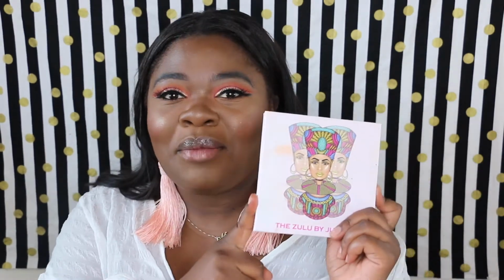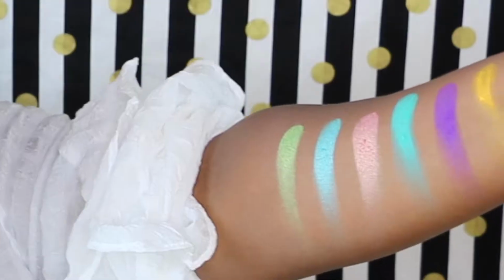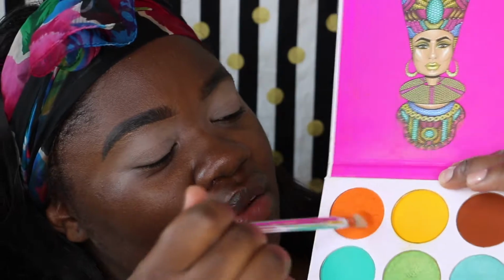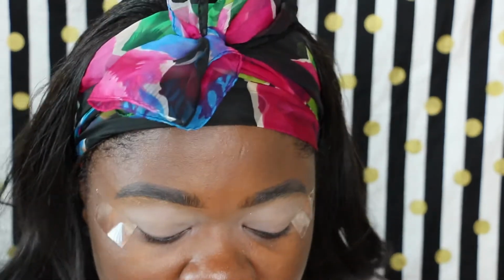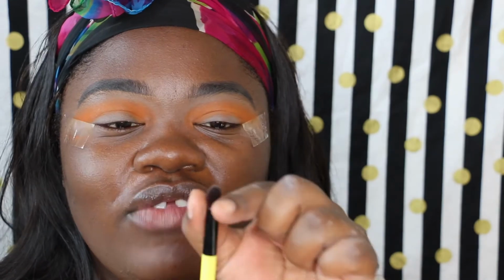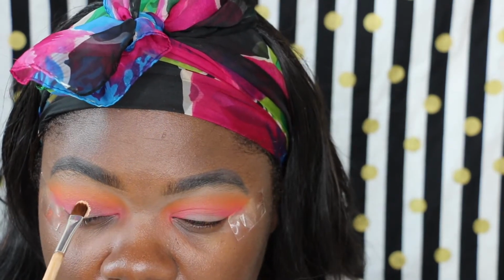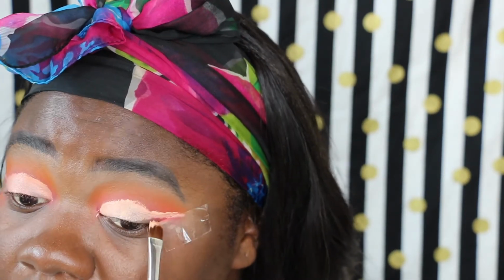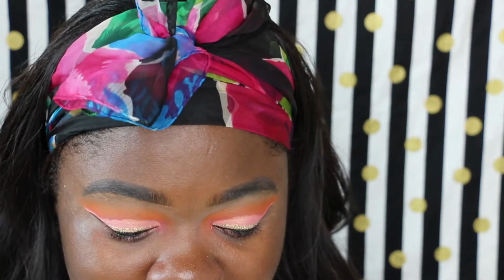How to do a Cut Crease | NEW Zulu Palette by Juvias Place | Beginner Series | Beat By Bern